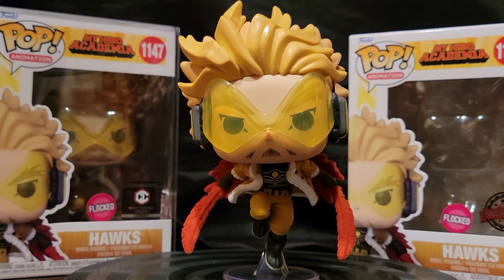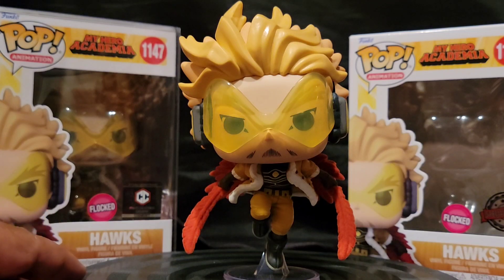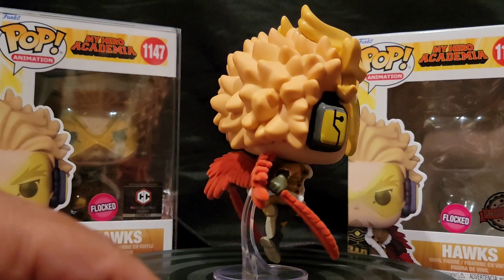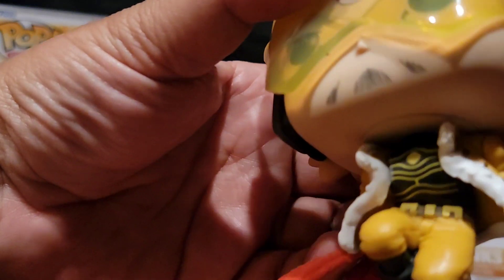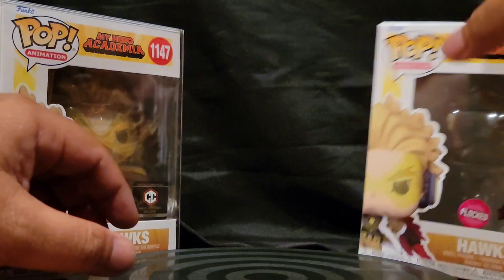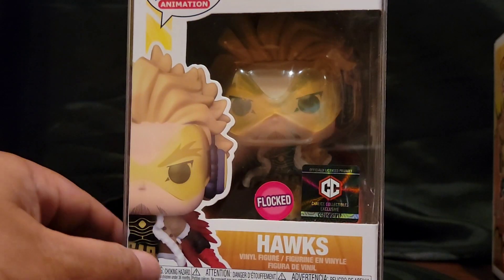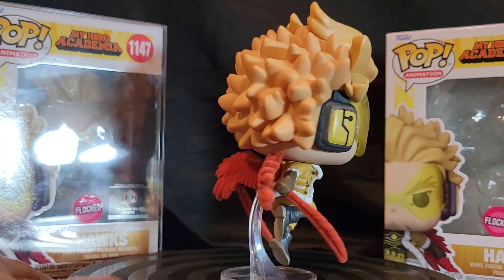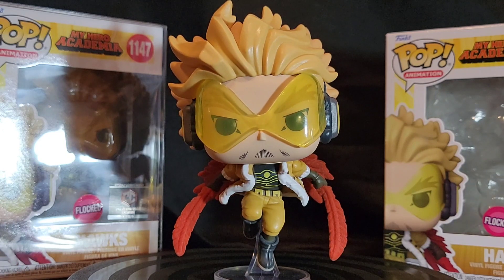Vinyl Therapy Sessions: Hawks 1147 Chalice Collectables Exclusive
Showcasing My Hero Academia Hawks Chalice Collectables Exclusive Funko Pop!